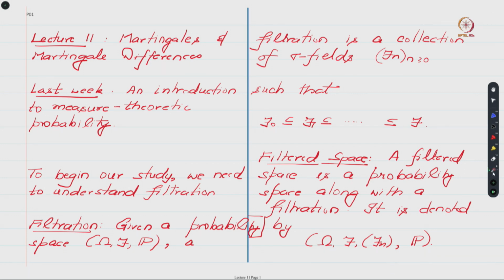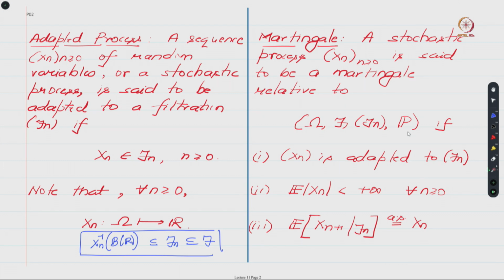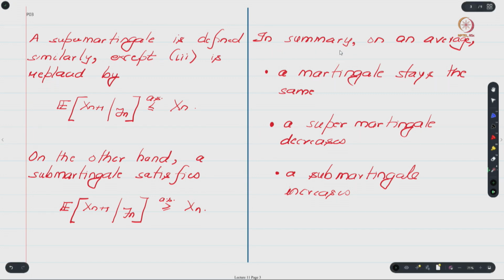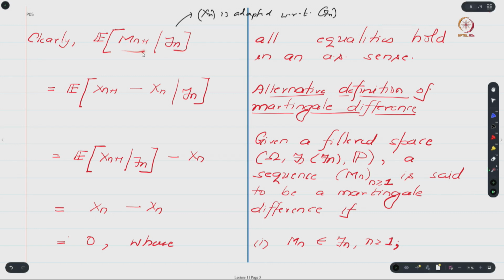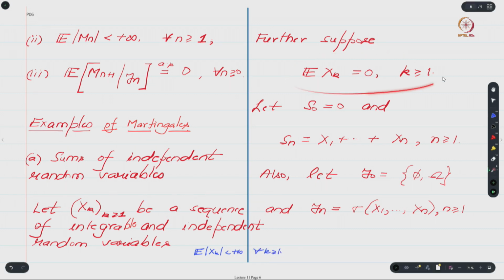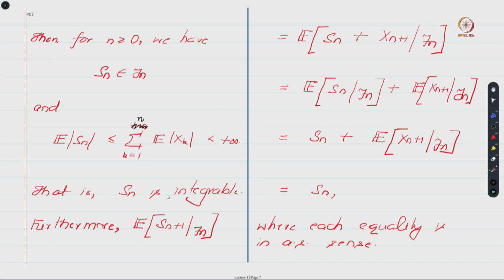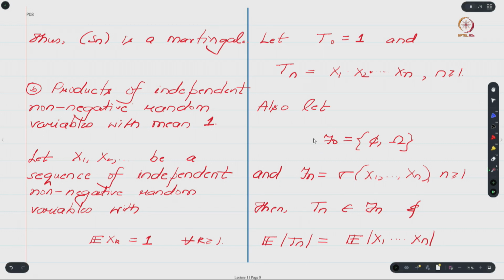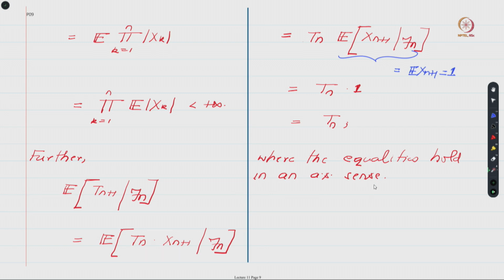Lec 11 Martingales: Definition and Examples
Martingale, Submartingale, Supermartingale, Adapted Process, Filtration